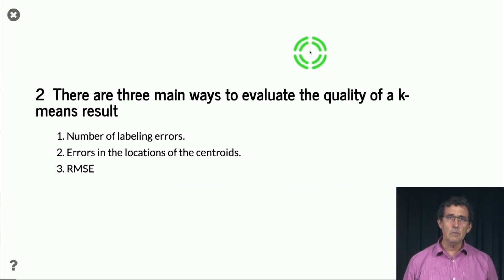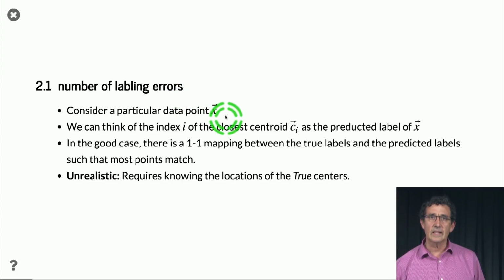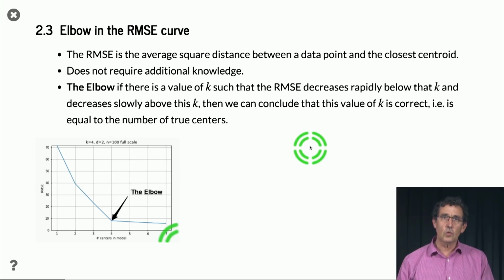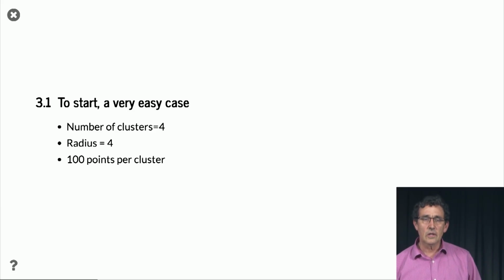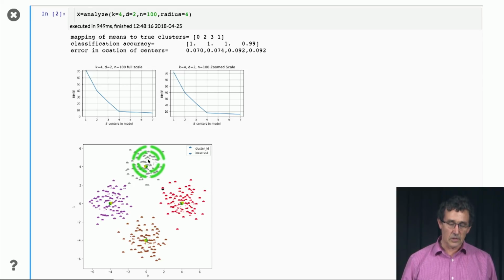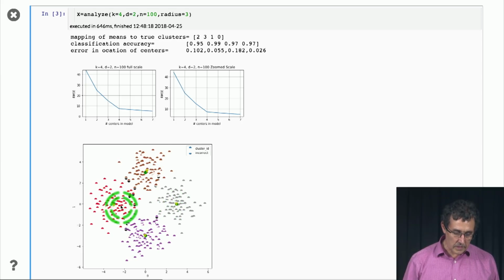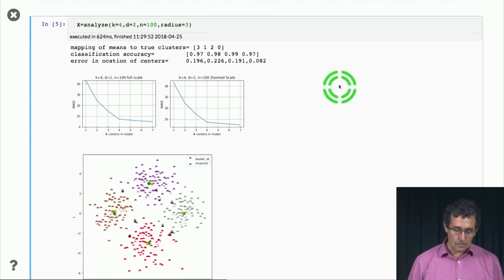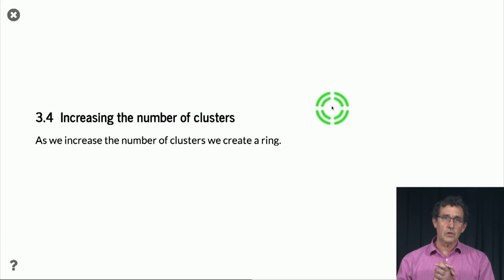2018 04 25 Data Science kmeans measure of performance part1